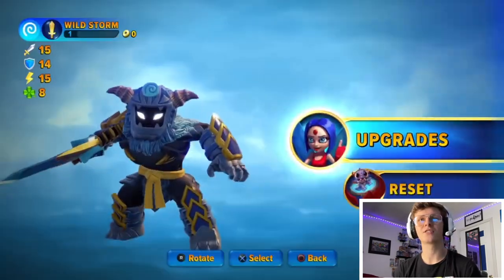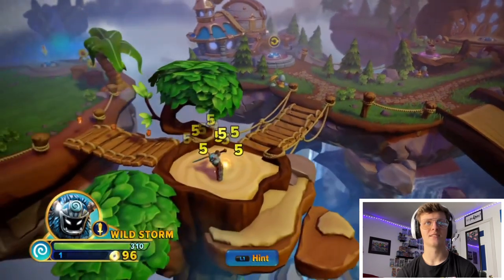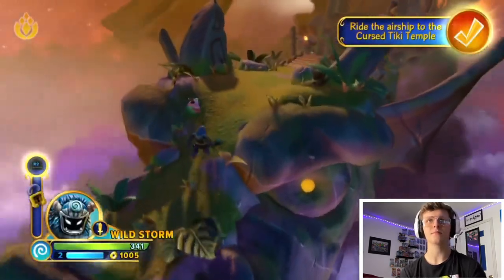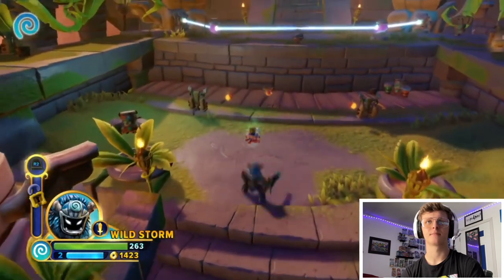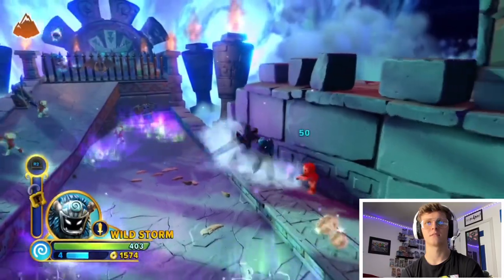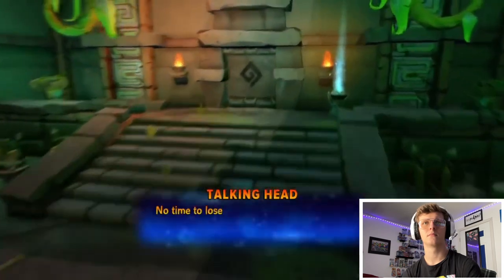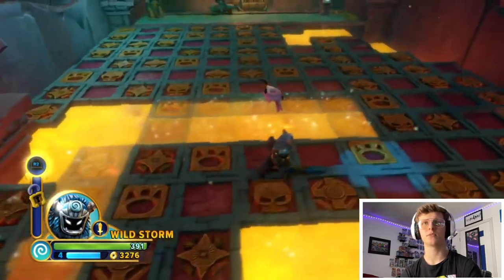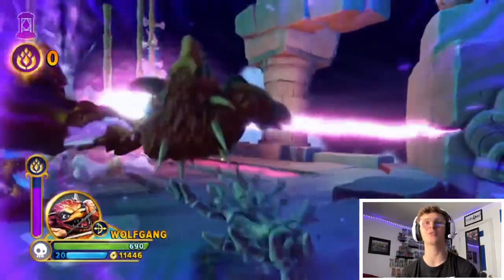Someone sent me WILDSTORM!… kinda. PO Unboxing and Gameplay!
We got WILDSTORM!
Sorta…

Today we have a PO UNBOXING! We got some really cool things!

Thank you to ur.tipical.skylanders.enjoyer for the awesome unboxing!

🔥Till next time portal masters…
Follow me on….
All at Saving Skylands!

9907
Cableline road
diamond ohio
44412